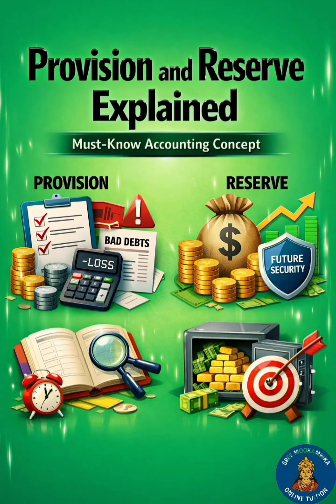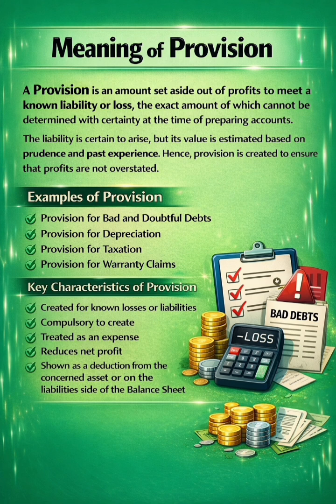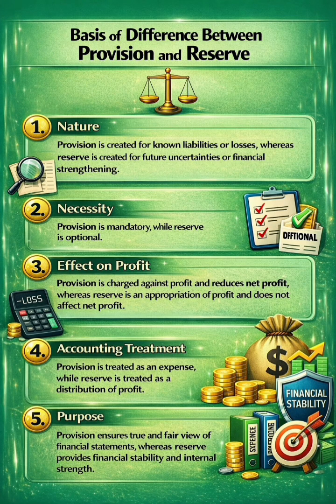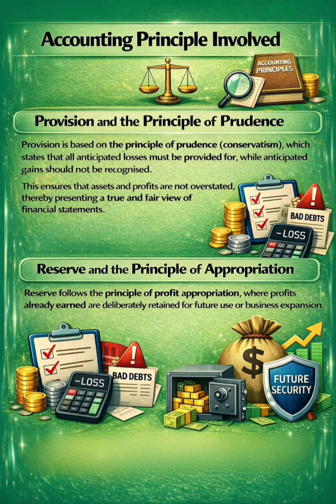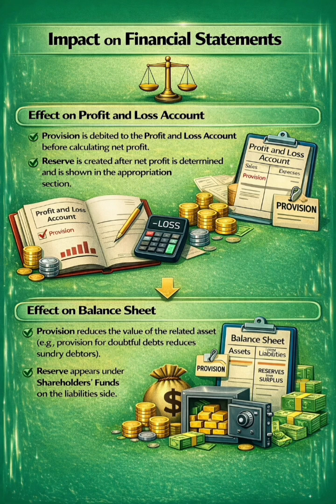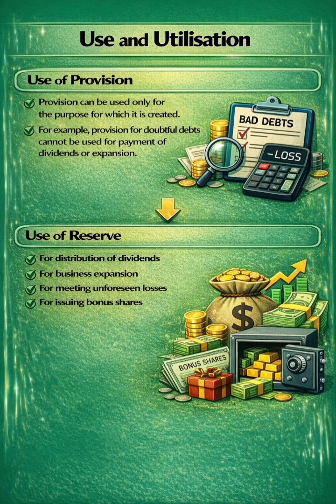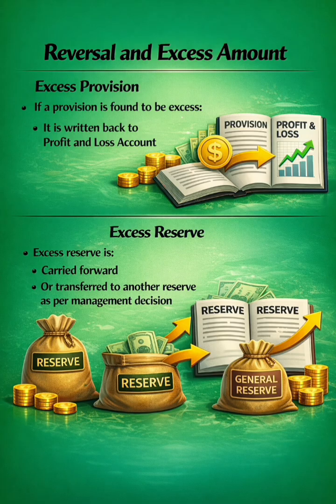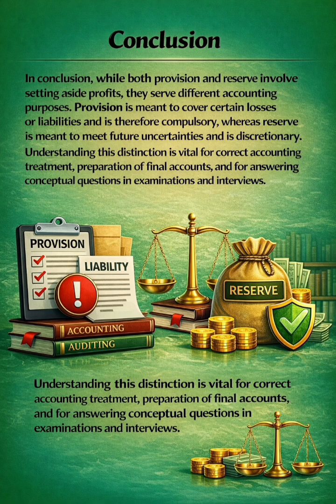📘 Provision vs Reserve | Must-Know Accounting Concept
Many students confuse Provision and Reserve, especially in exams and interviews — and that’s where marks are lost ❌

In this video, we clearly explain:
✔ Meaning of Provision and Reserve
✔ Key differences with examples
✔ Accounting principles involved (Prudence & Appropriation)
✔ Impact on Profit & Loss Account and Balance Sheet
✔ Common exam traps you must avoid

👉 Key takeaway:
Provision is a charge against profit created for known liabilities, while Reserve is an appropriation of profit created to strengthen the business financially.

🎯 This video is highly useful for:
B.Com / BBA / M.Com students
CA Foundation & CMA Foundation aspirants
Accounting interviews & viva preparation
📌 Watch till the end for an exam-ready summary that helps you remember the concept easily.

💬 Comment “ACCOUNTING” if you want more concept-based videos like this!